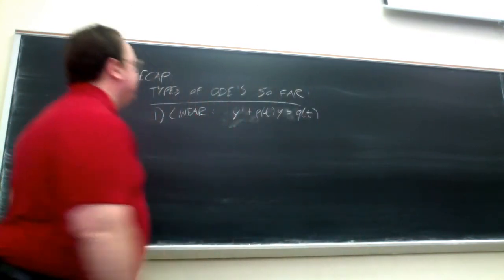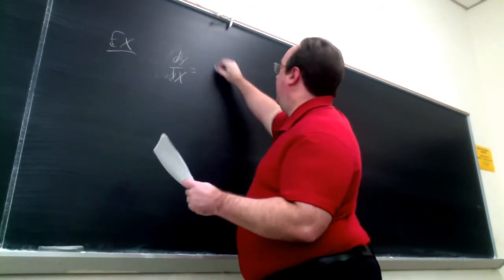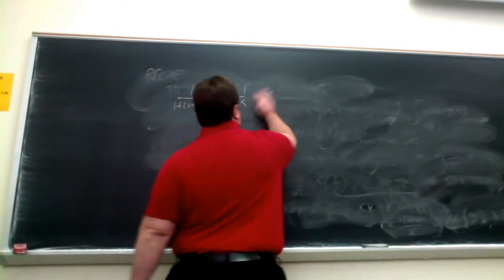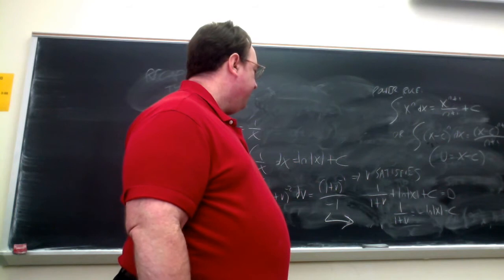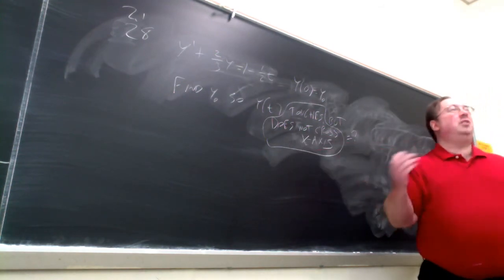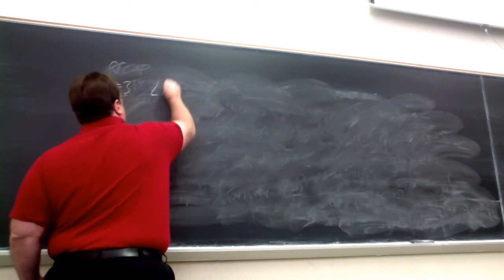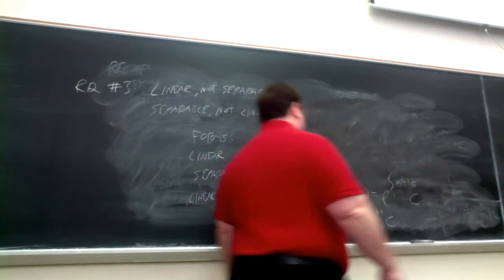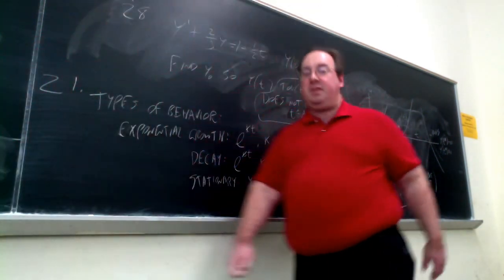MAT 285 USM 01-30-2017